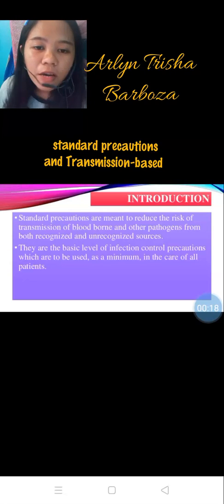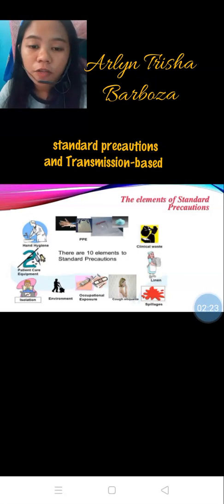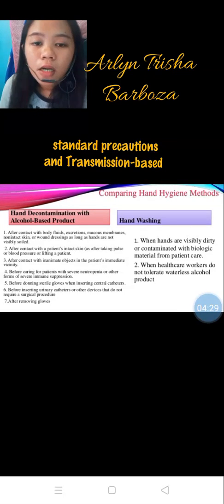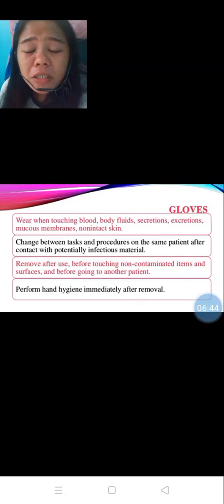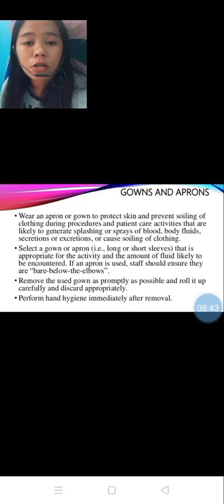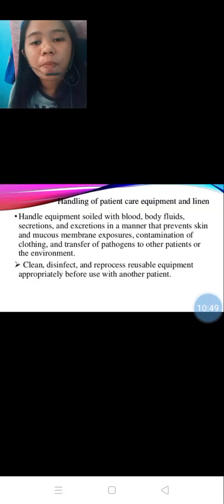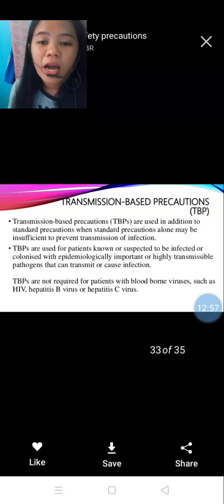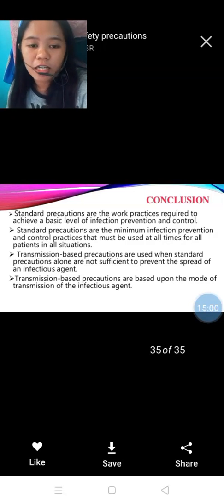laboratory 4 micropara